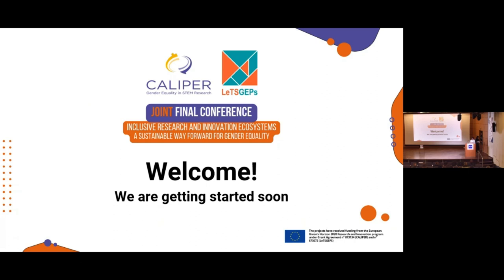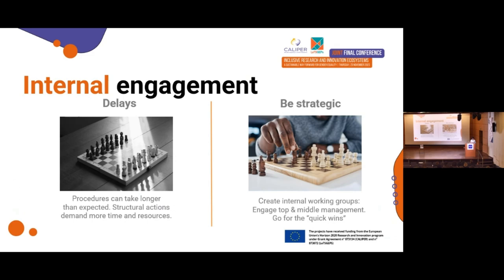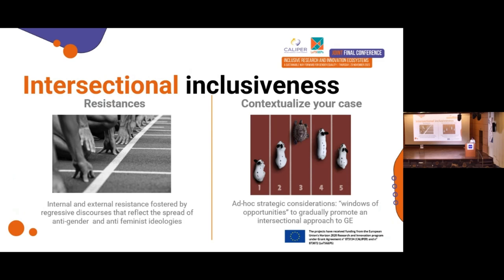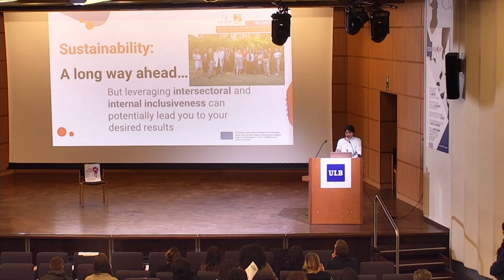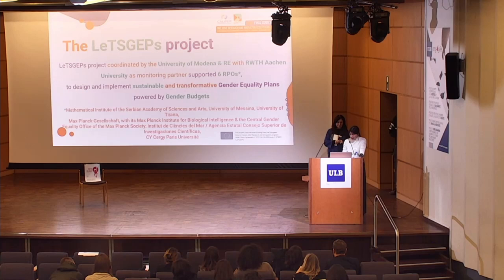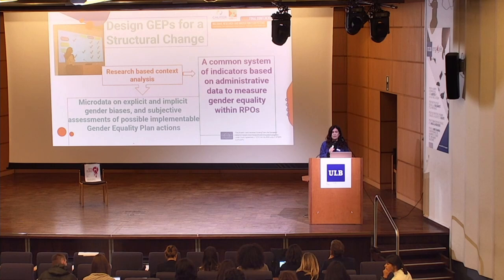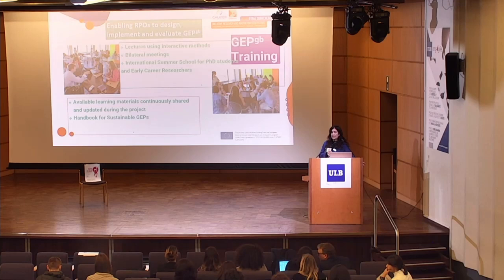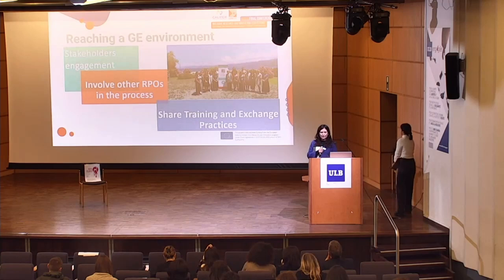Joint Final Conference | The CALIPER and LeTSGEPs experience by Kyriaki Karydou and Tindara Addabbo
Heading towards the projects’ completion, CALIPER and sister Horizon2020 project, LeTSGEPs co-hosted their final conference on Thursday, 23 November 2023, an event attended by a total number of 150 people physically and online. In this video CALIPER project coordinator, Kyriaki Karydou and LeTSGEPs scientific coordinator, Tindara Addabbo outline the projects' practical examples and challenges for sustainable Gender Equality measures.

The event was hosted by Université Libre de Bruxelles (ULB), member of CALIPER consortium. Organised in three main parts, the conference brought together project partners, researchers (including post-doc and PhD students), innovation leaders, decision-makers, European Commission representatives, HR practioners and Gender Equality pundits to highlight the projects’ main outcomes, reflect upon shared challenges, as well as actions for achieving long-term, inclusive and sustainable institutional change in terms of gender equality measures and the integration of gender dimension in research.

The event launched the CALIPER Charter of Gender+ Inclusive R&I Ecosystems, that aims at reaching out to new stakeholders and networks across Europe to foster lasting structural change. the signature and endorsement process of the Charter will be opened during the conference. Furthermore, participants got a copy of the LeTSGEPs Handbook, a publication that provides guidelines for the implementation of GEPs and Gender Budgeting, for achieving gender equality in Research Organisations.

CALIPER project has received funding from the European Union's Horizon 2020 Research and Innovation programme under Grant Agreement No 873134 ___________________________________________________________________________________